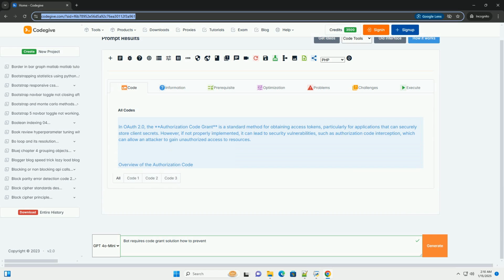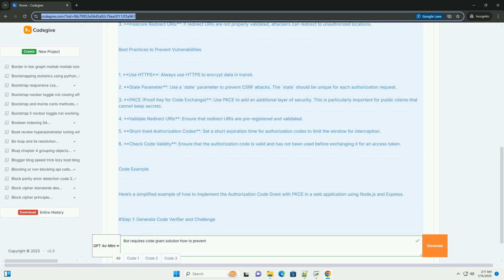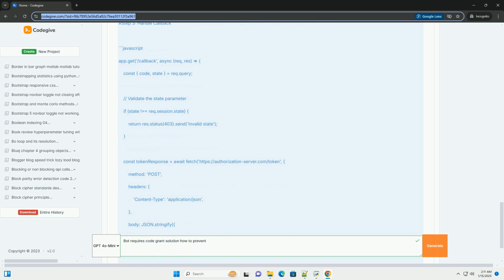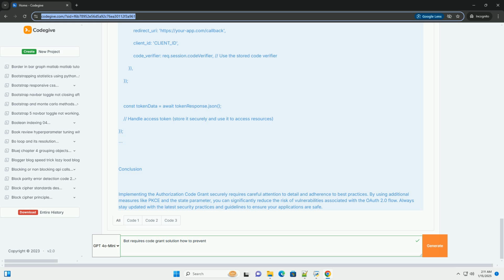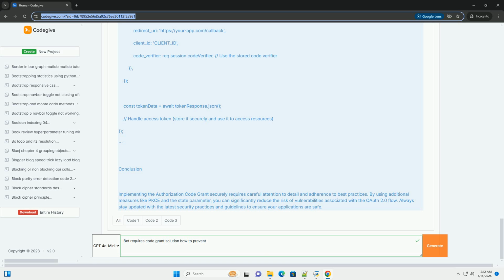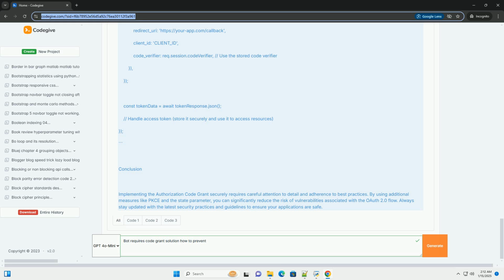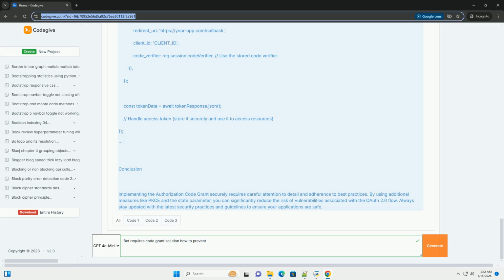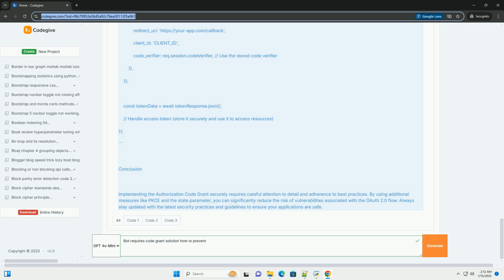bot requires code grant solution how to prevent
in oauth 2.0, the **authorization code grant** is a standard method for obtaining access tokens, particularly for applications that can securely store client secrets. however, if not properly implemented, it can lead to security vulnerabilities, such as authorization code interception, which can allow an attacker to gain unauthorized access to resources.

 overview of the authorization code grant flow

1. **user authorization**: the user is redirected to the authorization server, where they log in and grant permission to the application.
2. **authorization code**: if the user approves, the authorization server redirects back to the application with an authorization code.
3. **token exchange**: the application exchanges the authorization code for an access token by making a secure request to the authorization server, including client credentials.
4. **access resource**: the application uses the access token to access protected resources.

 potential vulnerabilities

1. **authorization code interception**: an attacker could intercept the authorization code during the redirection.
2. **cross-site request forgery (csrf)**: an attacker could trick a user into authorizing a malicious application.
3. **insecure redirect uris**: if redirect uris are not properly validated, attackers can redirect to unauthorized locations.

 best practices to prevent vulnerabilities

1. **use https**: always use https to encrypt data in transit.
2. **state parameter**: use a `state` parameter to prevent csrf attacks. the `state` should be unique for each authorization request.
3. **pkce (proof key for code exchange)**: use pkce to add an additional layer of security. this is particularly important for public clients that cannot keep secrets.
4. **validate redirect uris**: ensure that redirect uris are pre-registered and validated.
5. **short-lived authorization codes**: set a short expiration time for authorization codes to limit the window for interception.
6. **check code validity**: ensur ...

Bot code grant solution security access token authorization OAuth2 best practices API protection user consent token exchange authentication flow